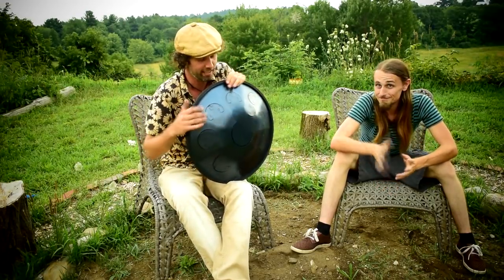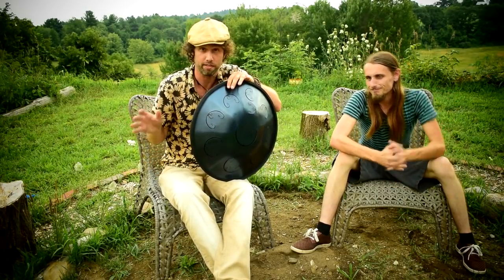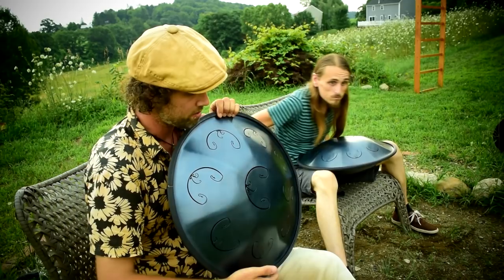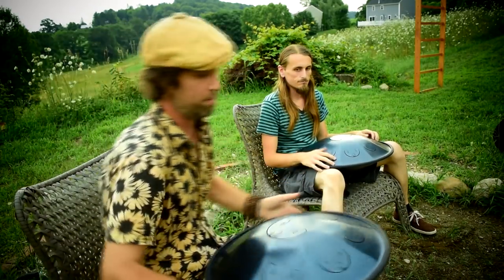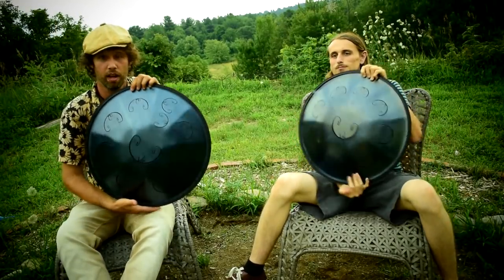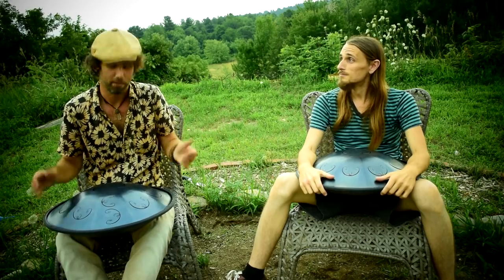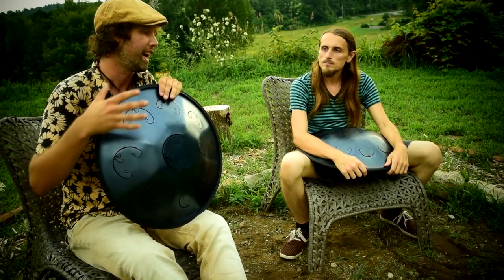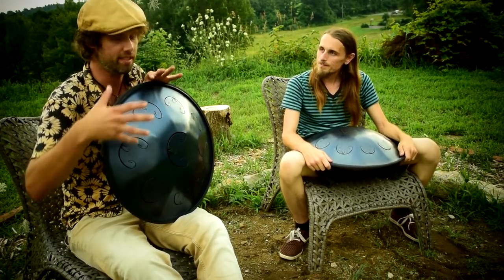How to play two RAV drums together: RAV Vast Blog #9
How to fit two scales, or two instruments to have a good sound quality? This week Ricky "ReWildYourSoul" Hillson and his friend show you the concept of playing two RAVs of different scales together with a friend.

0:12 About RAV scales compatibility
0:50 B Kurd & B Celtic Minor
2:44 D Major & B Celtic Minor
5:00 B Kurd & D Major
7:15 How to choose scale to play together?
8:15 About rythm to play with mandoline and guitar
8:52 Say thanks to Ricky and his friend!

RAV Vast is a new innovative musical instrument and the only steel tongue drum to rival the sound of a handpan or a hang drum.

•Tag ravvast on Instagram